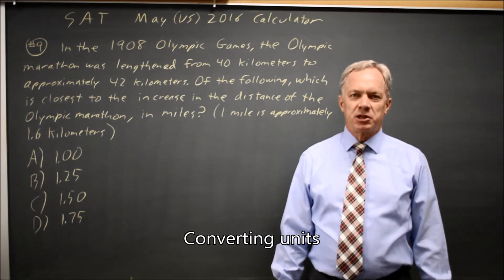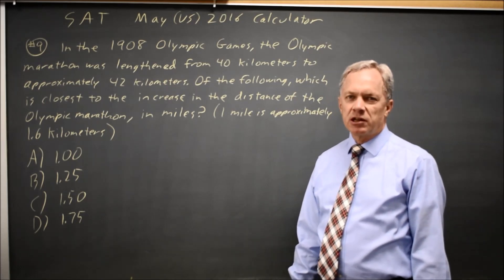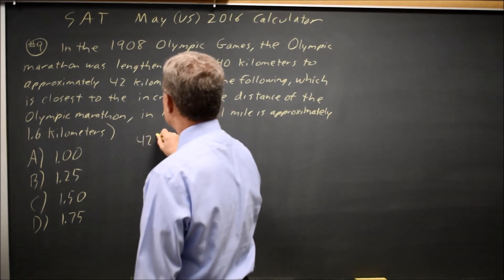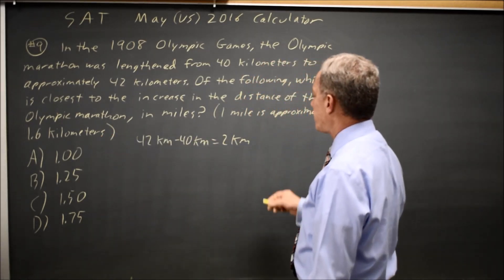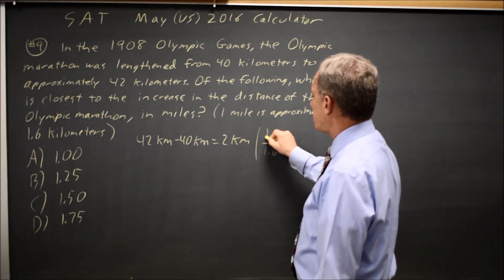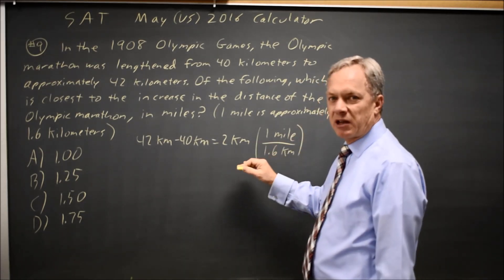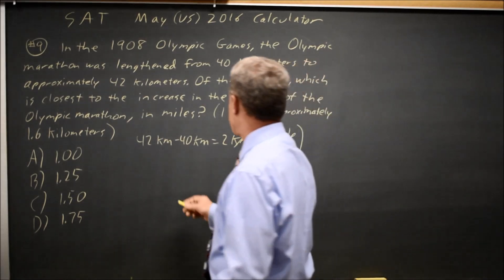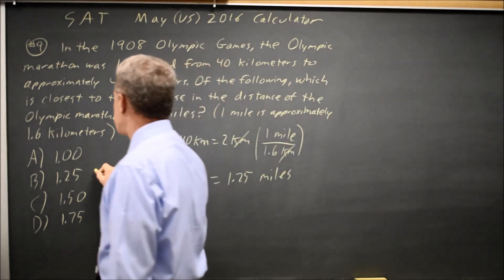SAT Test 5: Marathon in miles - question #4-9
In the 1908 Olympic Games, the Olympic marathon was lengthened from 40 kilometers to approximately 42 kilometers. Of the following, which is closest to the increase in the distance of the Olympic marathon, in miles? (1 mile is approximately 1.6 kilometers.)
A) 1.00
B) 1.25
C) 1.50
D) 1.75